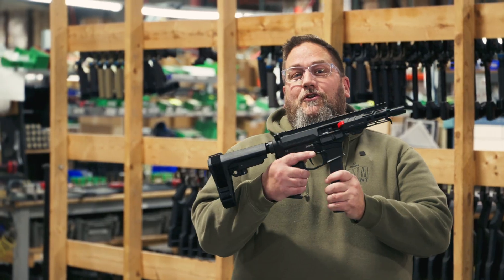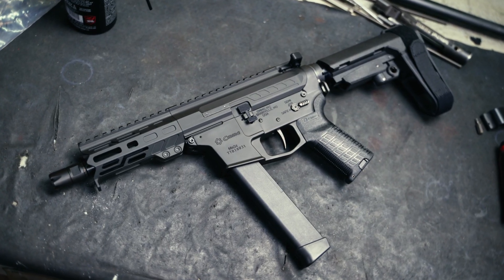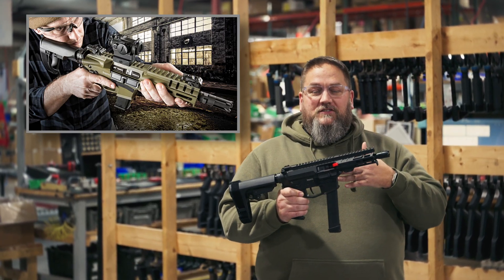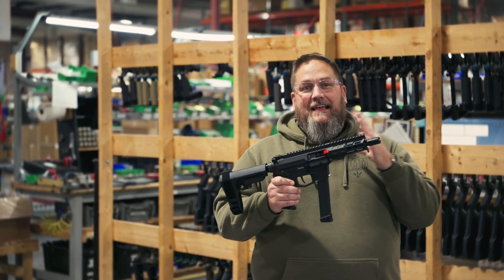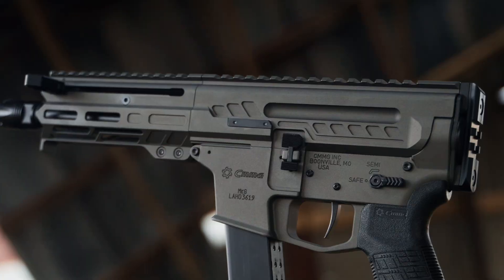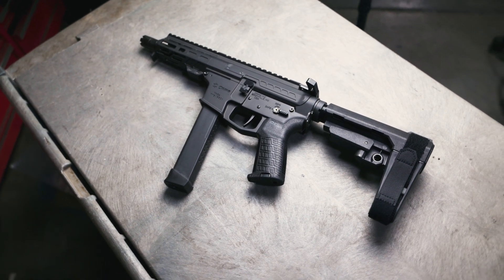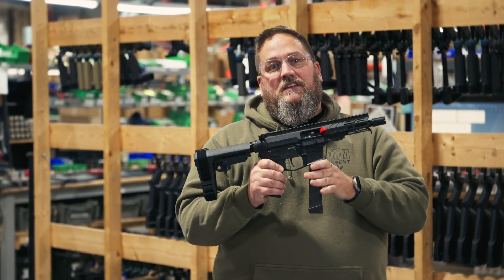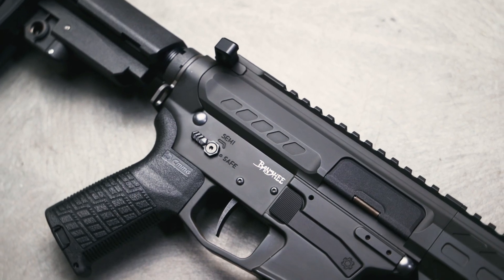Advancing the Radial Delay Blowback System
Since the release of our Radial Delayed Blowback operating system in 2017, it has seen added caliber, and even being adapted to work with the Compact Action of our DISSENT line. Continuing to advance the system brings the most recent advancements back to its original platforms.

to sign up to be a CMMG Insider for information on all future releases! While there, you can click the home page icon to take you to our website.